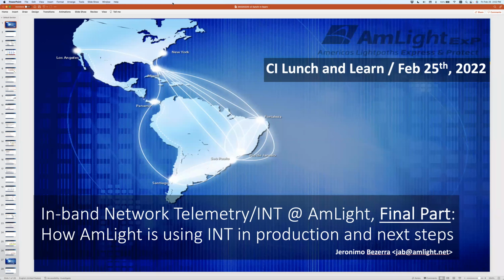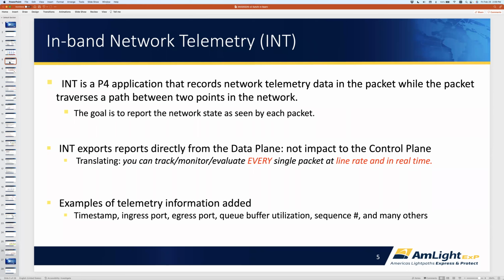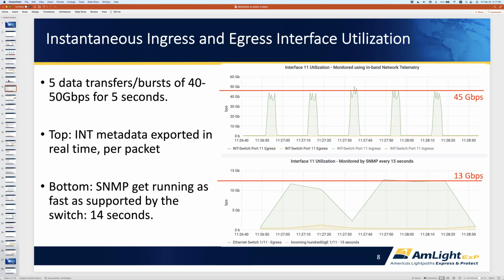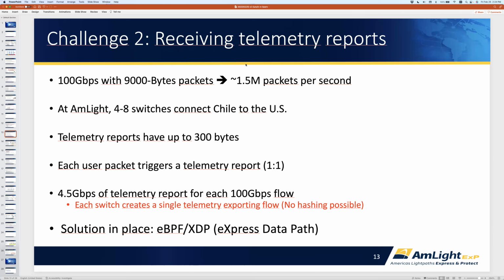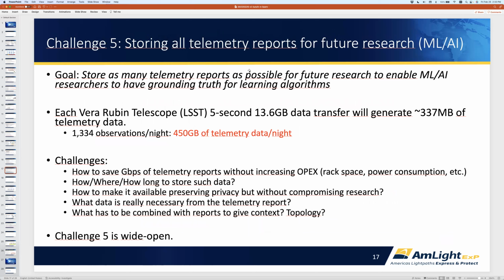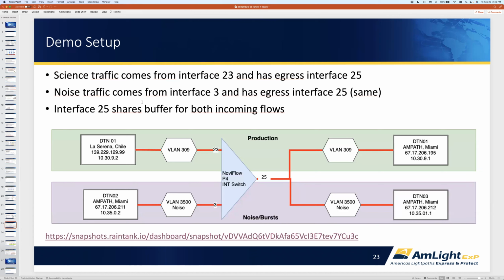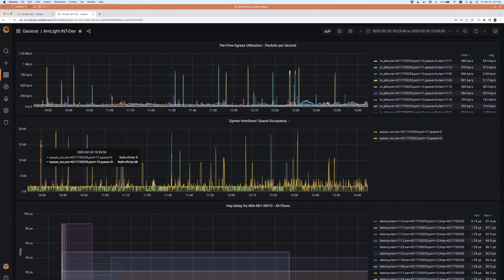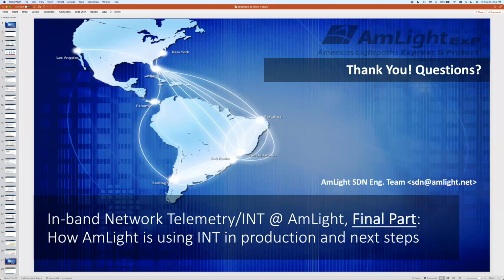20220225 - J. Bezerra / Florida International University - In-band Network Telemetry/INT @ AmLight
Authors:
Jeronimo Bezerra - Florida International University

Date:
Friday February 25th, 2022

Title:
In-band Network Telemetry/INT @ AmLight, Final Part: How AmLight is using INT in production and next steps

Abstract:
On October 18th, 2019, AmLight introduced its NSF award called AmLight-INT and the first results of the collaboration with NoviFlow to deploy In-band Network Telemetry on the AmLight SDN switches. On January 22nd, 2021, our lessons learned after two years of developing the INT ecosystem were presented. Now, INT is production at AmLight, and INT is already changing how we do network troubleshooting. In this talk, we plan to quickly recap what INT is, show what we have done, how we leverage INT, the challenges, and the next steps.